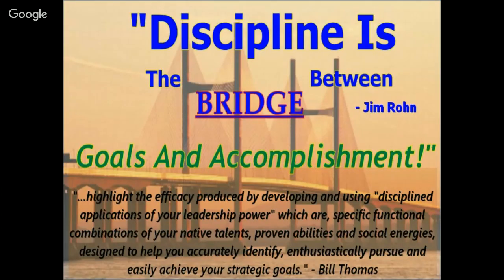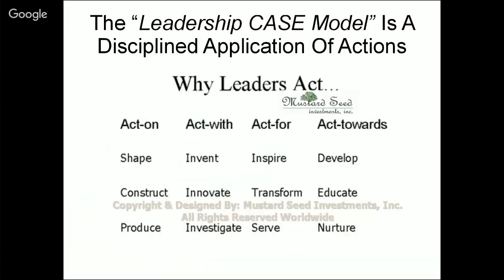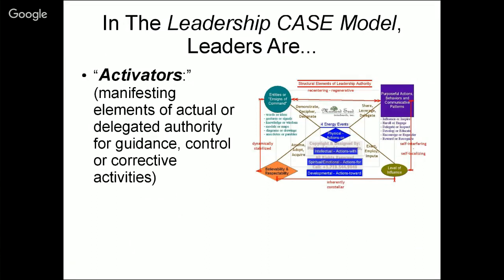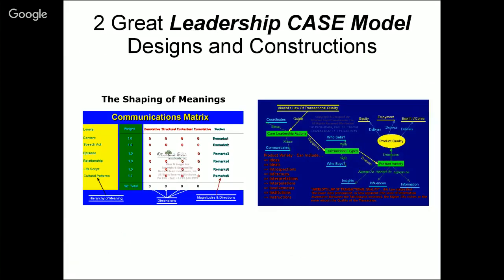Use Your Own Leadership CASE Model To Pilot Productive Plans-T